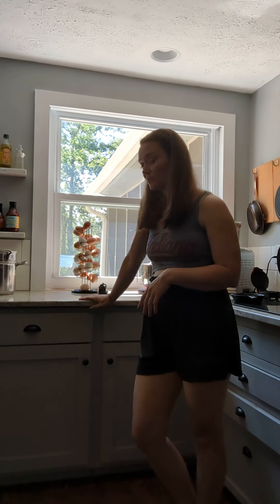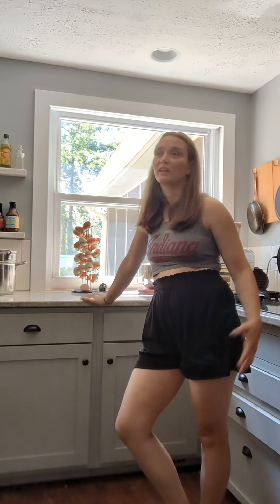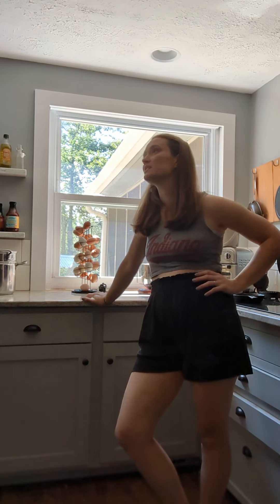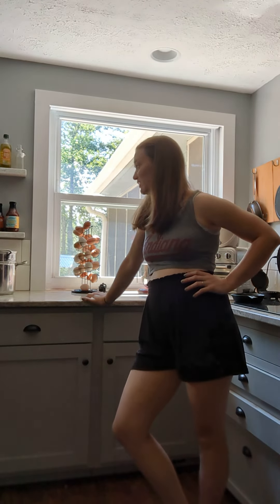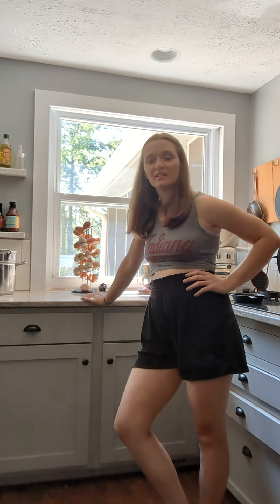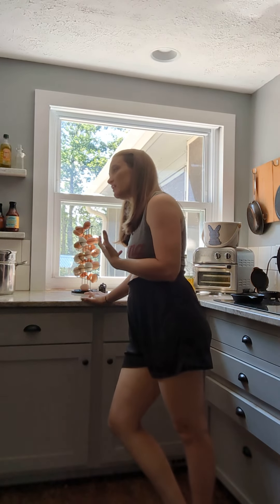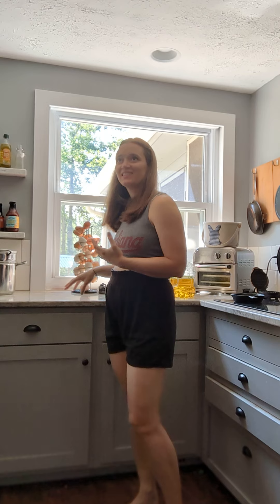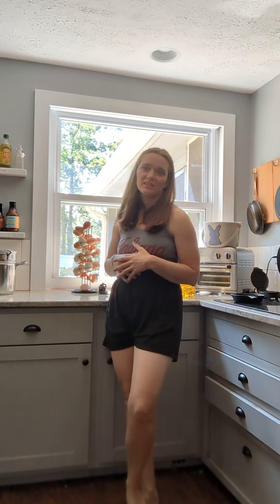Piano lessons: leaning with body weight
playing piano with your body weight might feel weird and kind of hard to understand when you can't relate to it. here's an everyday thing we do that will help leaning into the keys feel more natural and relaxed.

Here are some specific places in the Suzuki piano repertoire that use arm weight:

(arm weight is slightly different than body weight, but they are related. it's so fun to hear the difference in your sound when you figure it out!!)